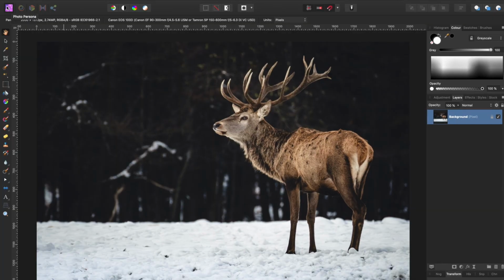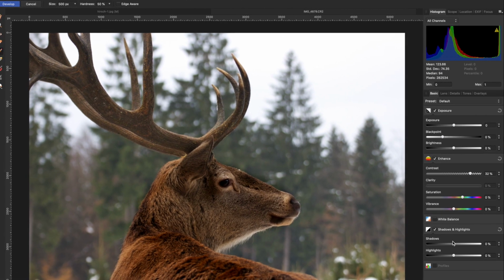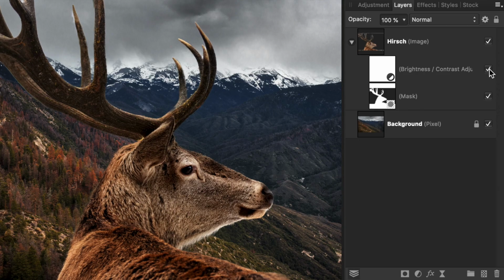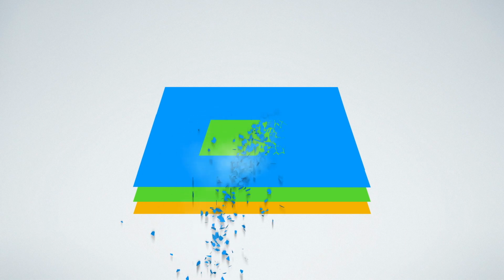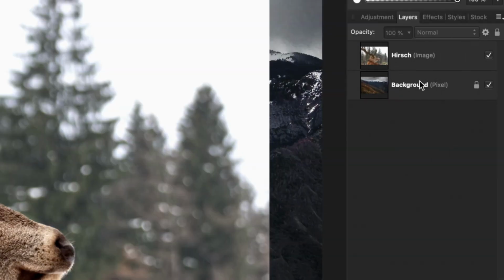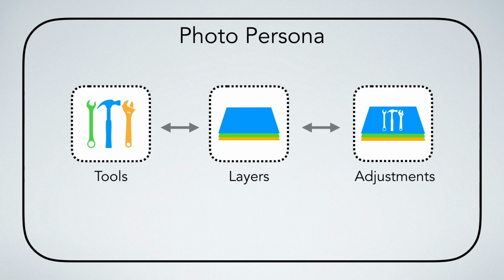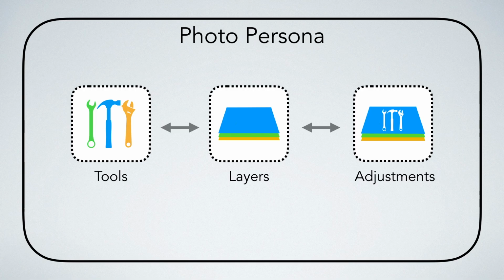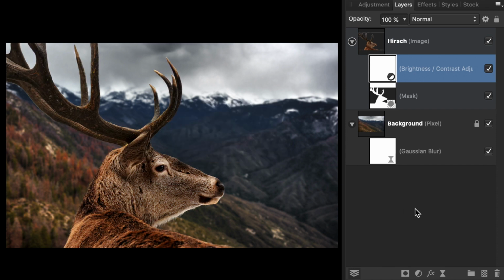Affinity Photo | QUICK START GUIDE in under 8 Minutes!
In this video I show you the most important features of Affinity Photo in under 8 minutes.